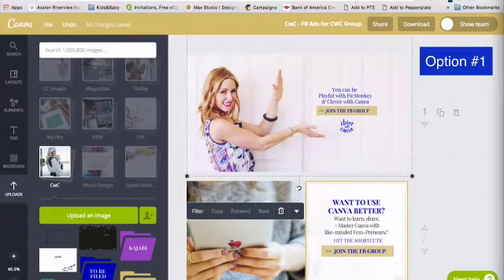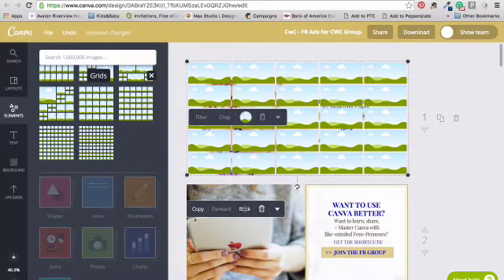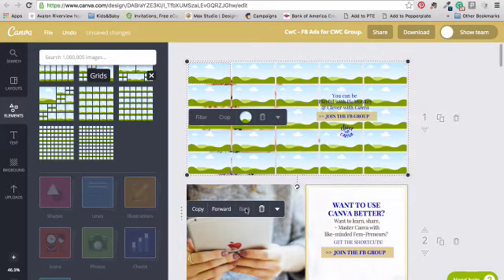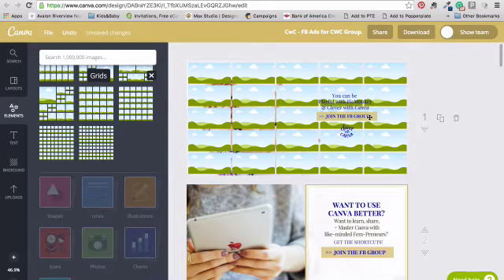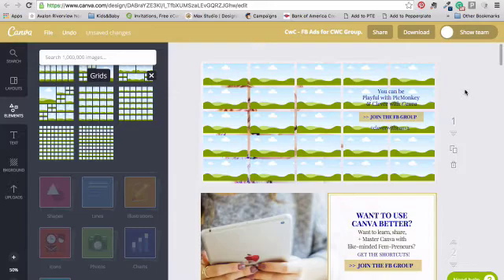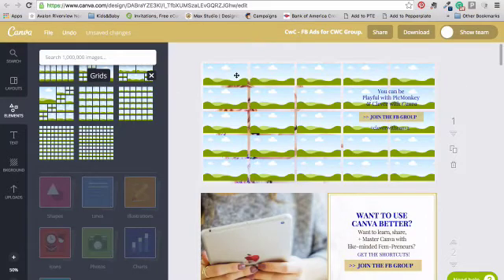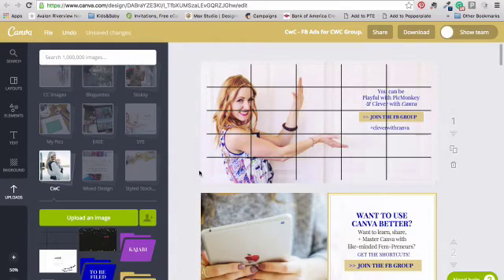How to Test for the Facebook 20% text rule in Canva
Want to know if your image and text makes the cut before your download your Image in Canva?

Here's two easy ways for you to test your FB Ad before exporting.